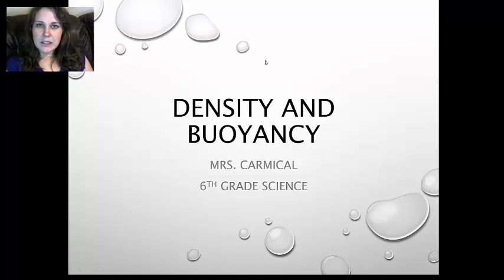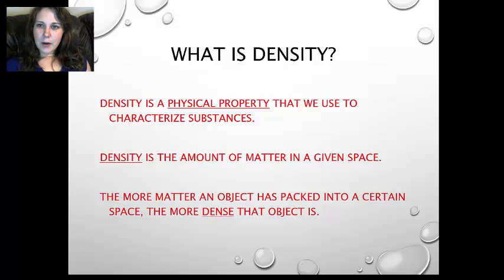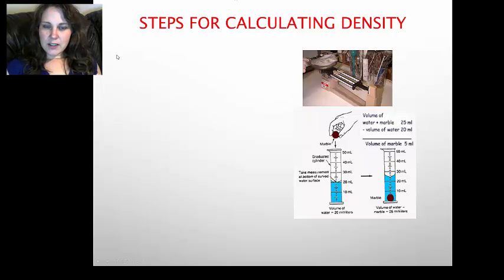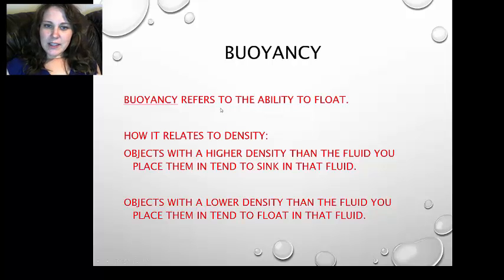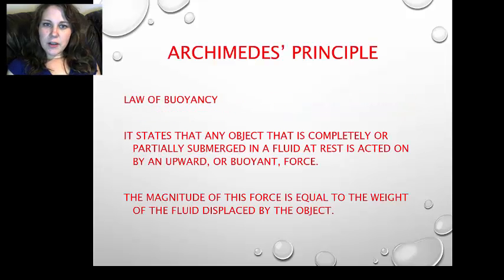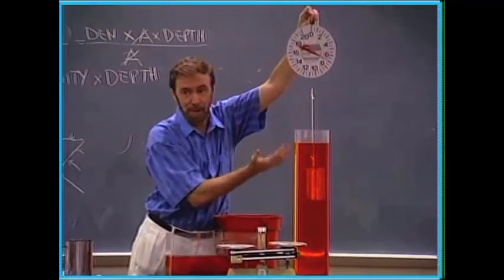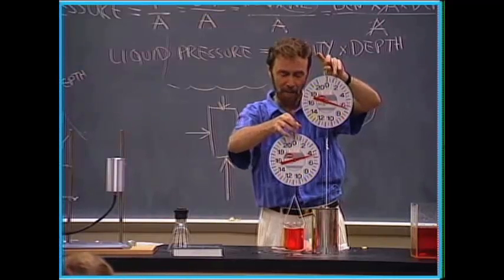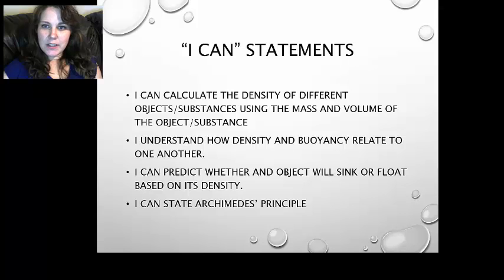Density and Buoyancy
Notes for density and buoyancy.